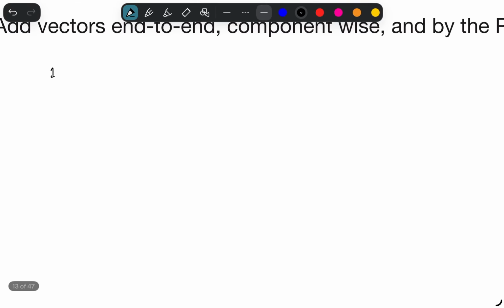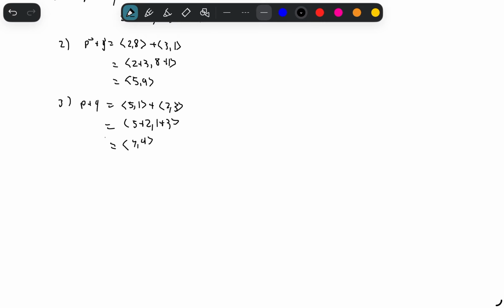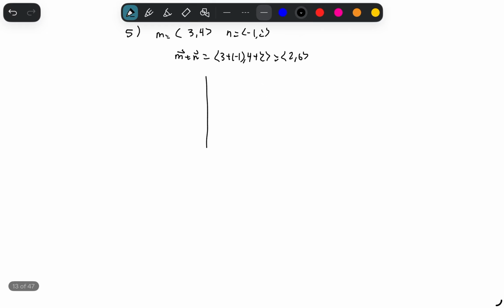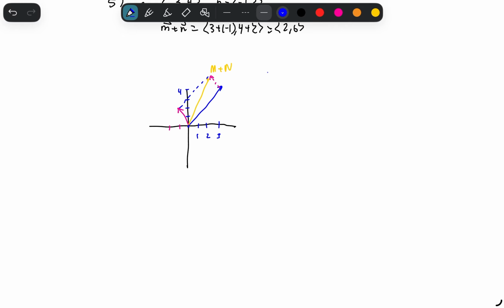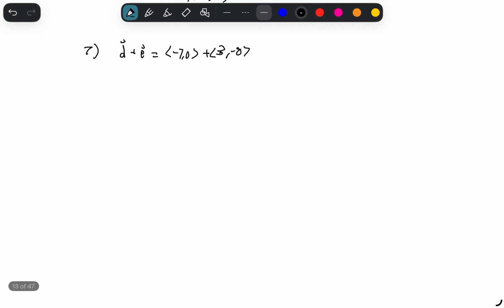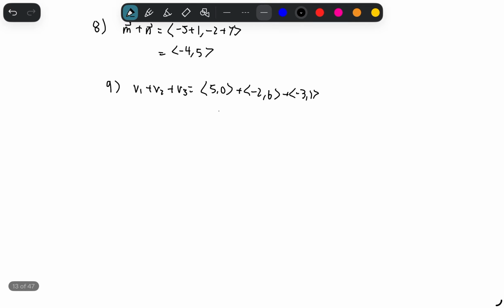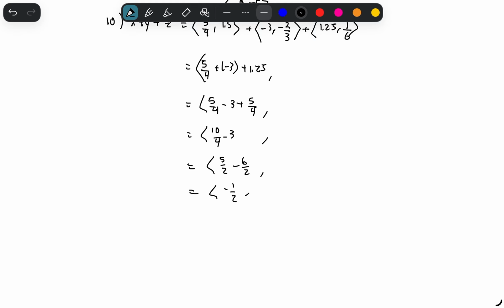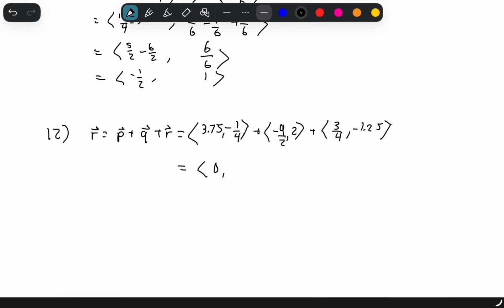Add vectors end-to-end, component wise, and by the Parallelogram Rule | AP Precalculus